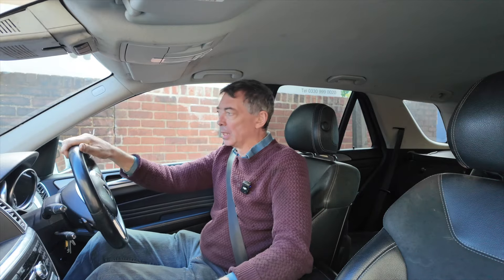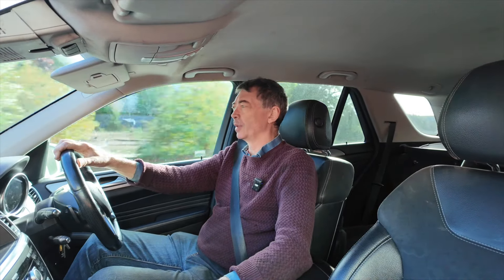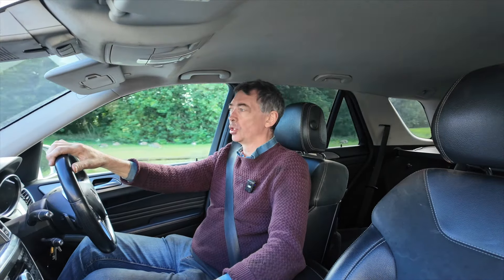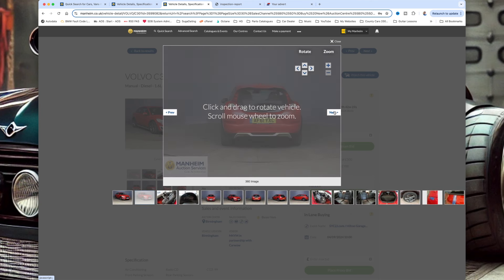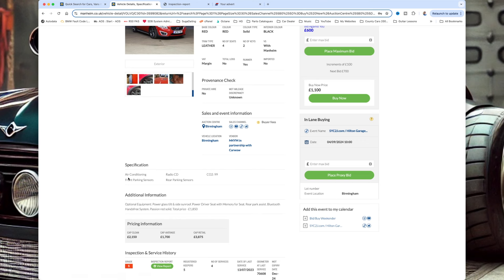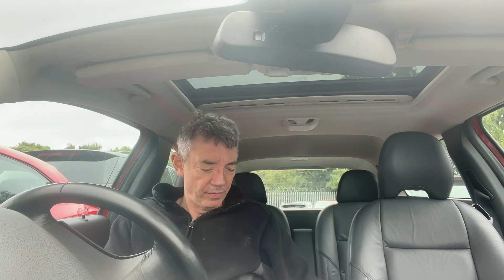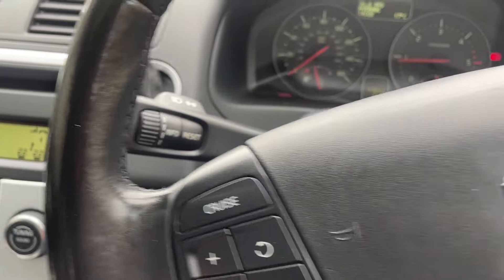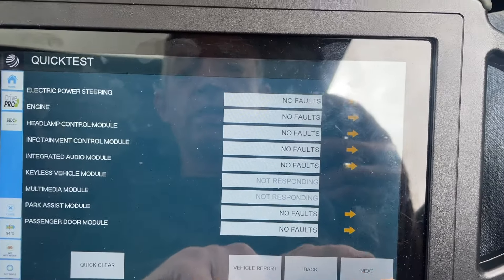Flipping Cars. I Spent £1,100 on a Volvo C30 1.6 Diesel at Auction - WHY SO CHEAP?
Flipping cars: I bought a cheap car from Auction!

You might be wondering, why so cheap? Join me as I dive into the world of car auctions, sharing my experience and insights on buying and flipping cars. If you're interested in learning how to make money by flipping cars, this video offers valuable tips and tricks on navigating car auctions like BCA and Manheim.

I'll explore the pros and cons of flipping cars and provide you with essential used car buying tips that can help you succeed in the car flipping business. Whether you're a beginner or seasoned in buying and selling cars part-time, this video is packed with information that can help you maximize your profits. Don't miss out on this opportunity to discover the secrets behind auction deals and how to find a gem like the Volvo C30 at a fraction of its market value. Tune in to learn how to flip cars for profit and make money selling cars!